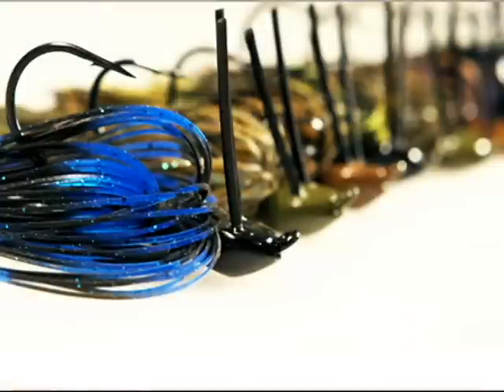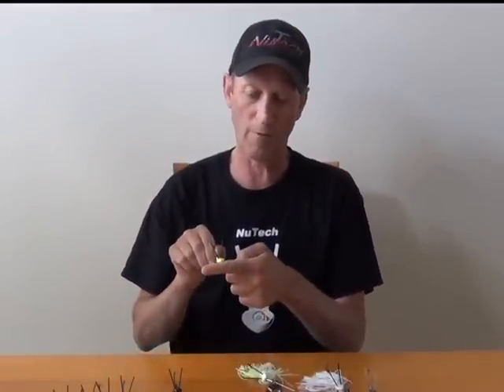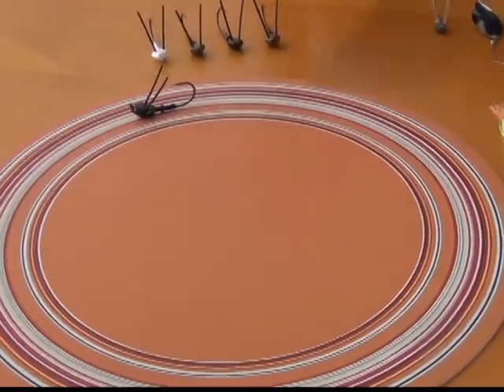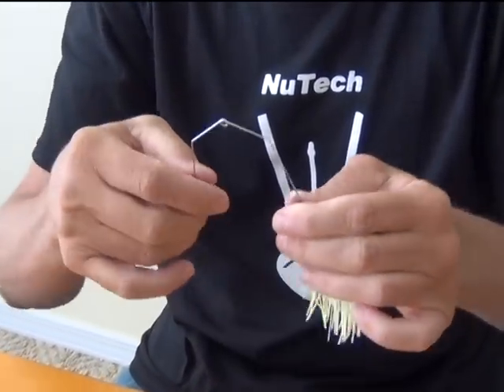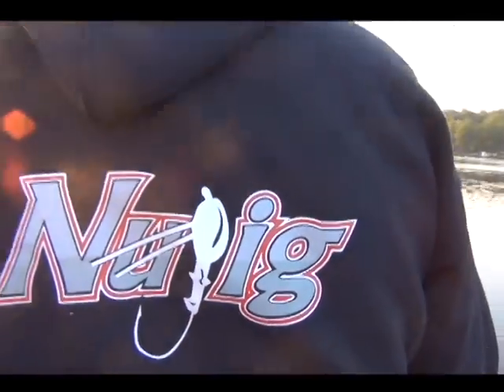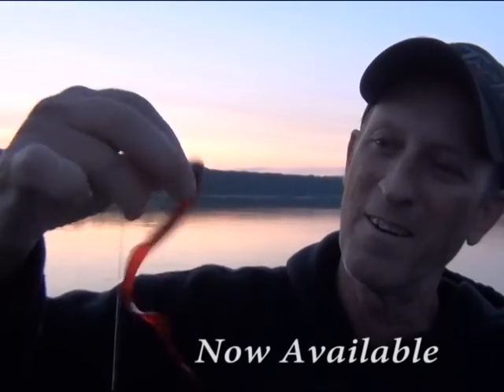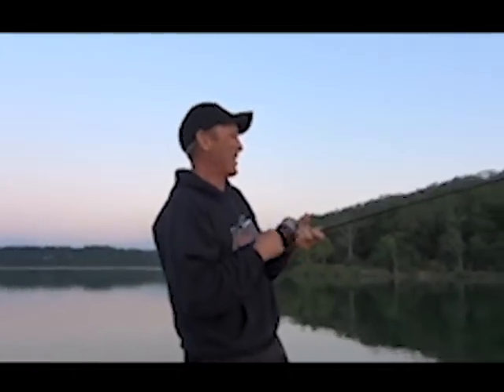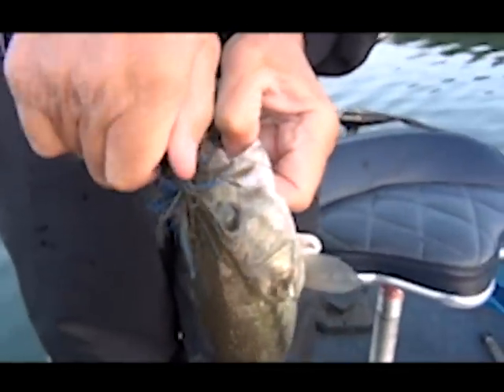Who is NuTech Lures?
Bo James is the mind behind the design.